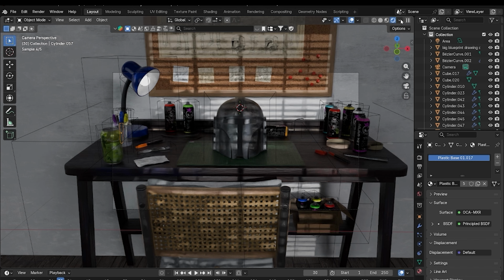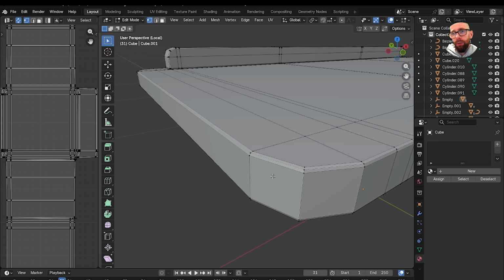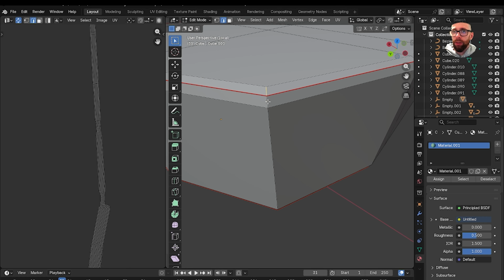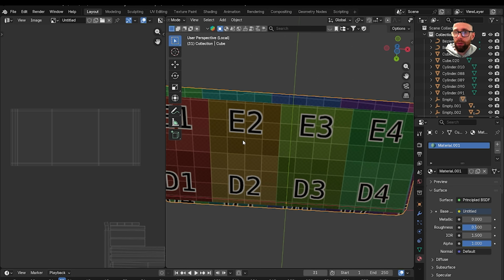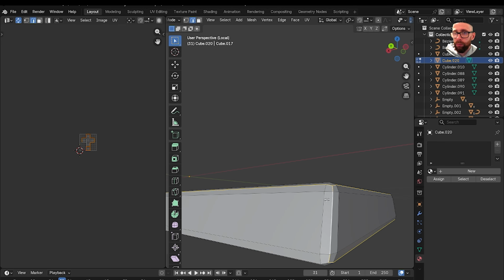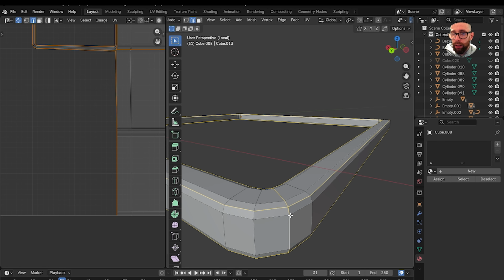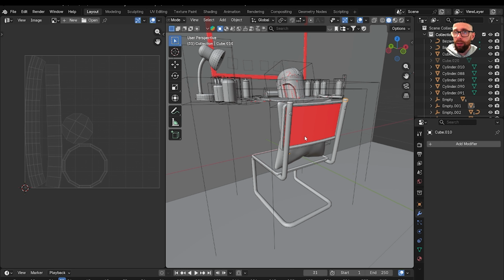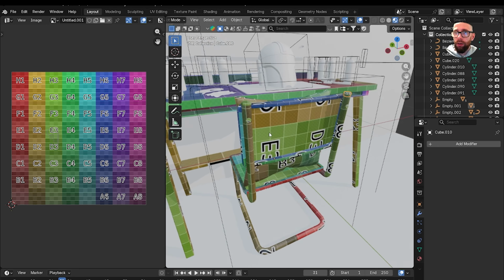Blender Beginner Course: Part 14 UV Unwrapping 1